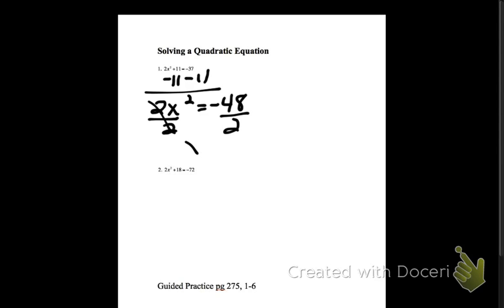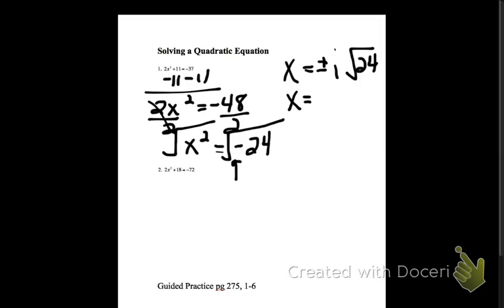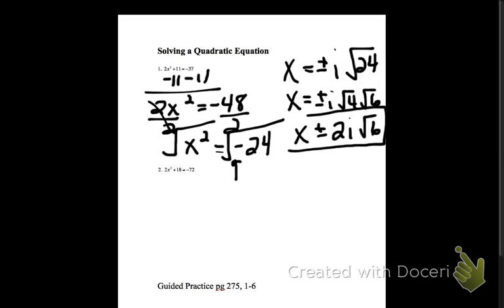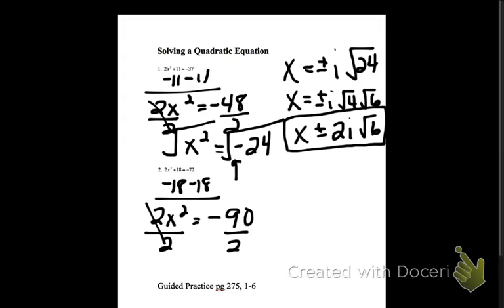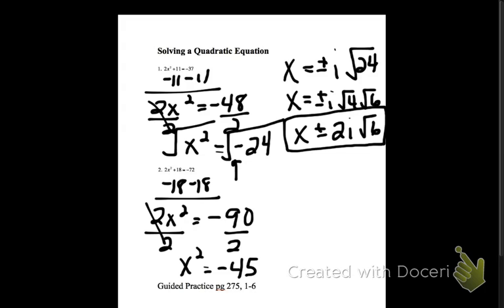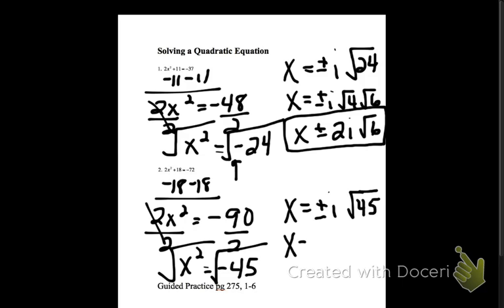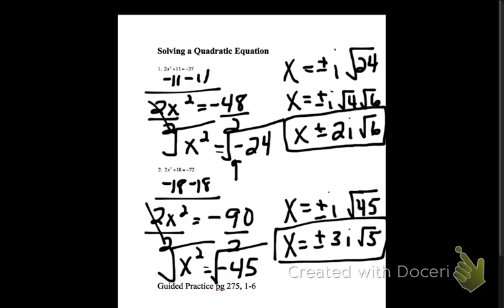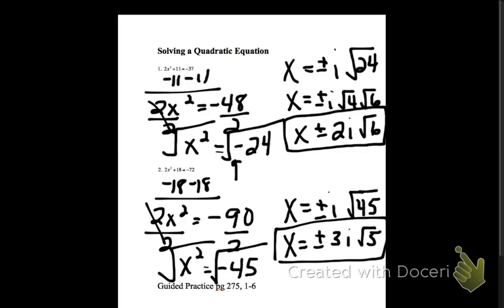4.6 Solving a Quadratic Equation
Solving quadratic equations involving imaginary solutions.